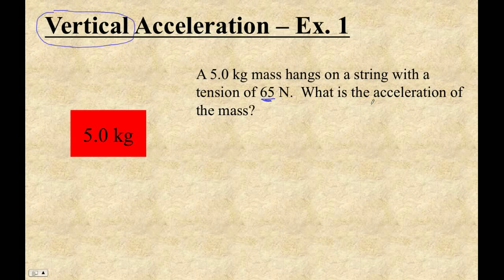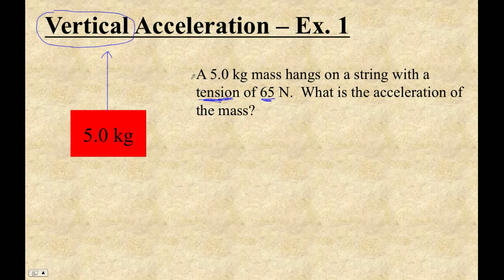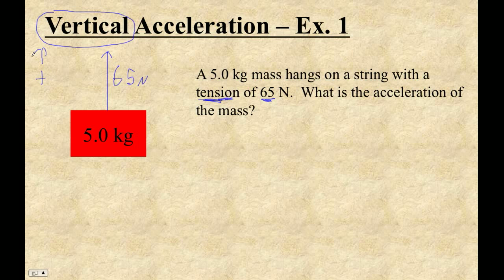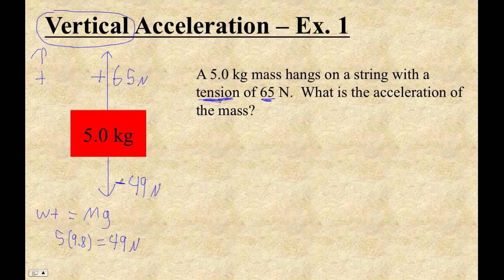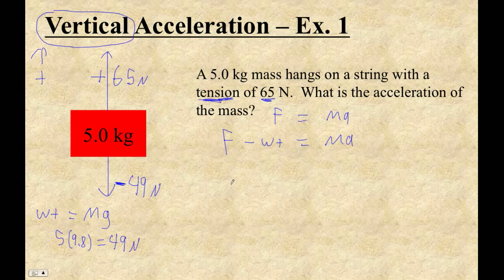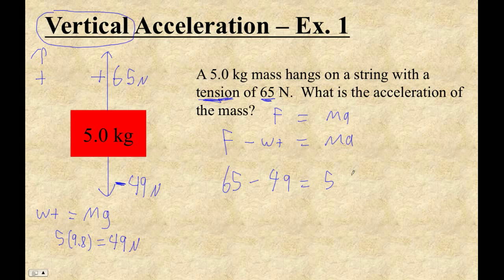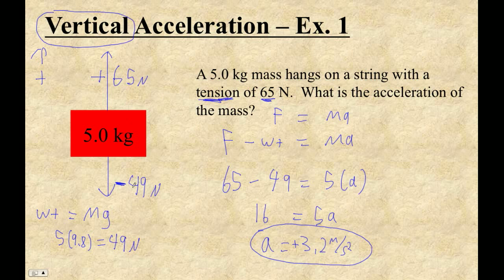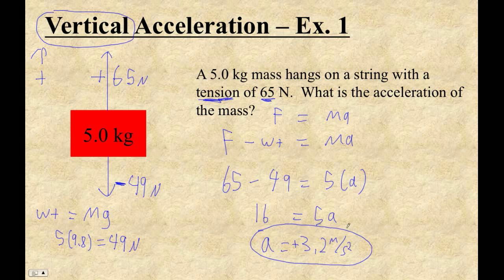HTPG04E Net Force Vertical #1